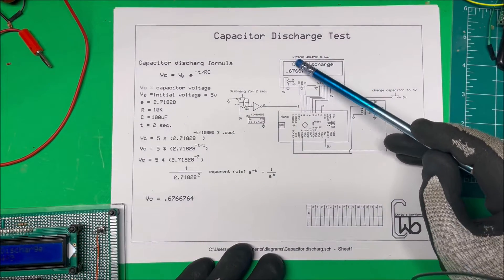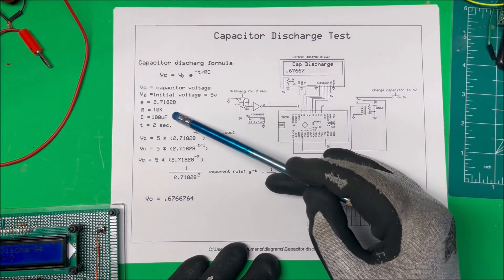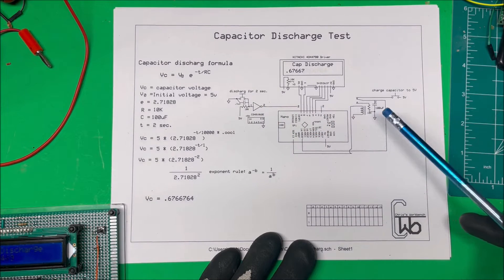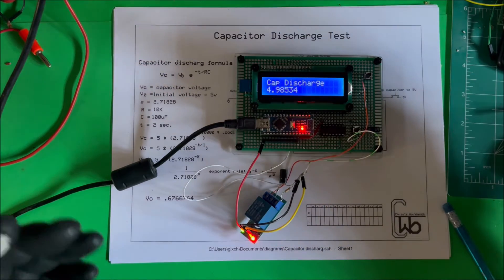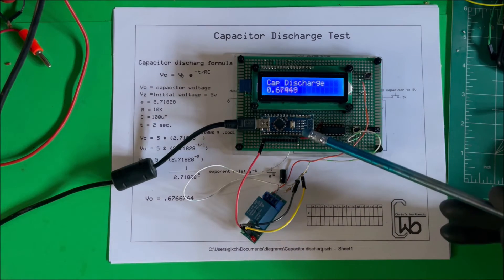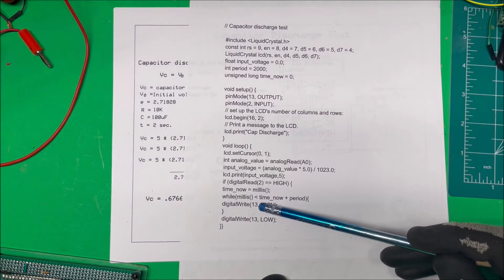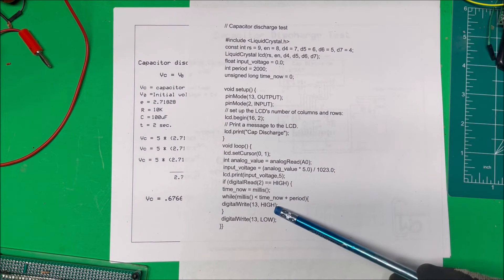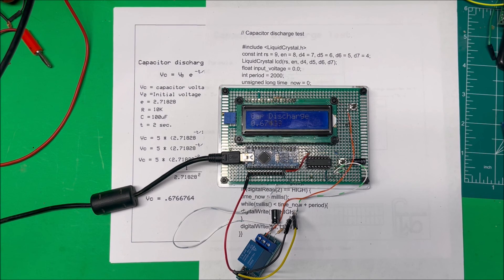Capacitor Discharge Test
Testing the formula for discharging a capacitor.